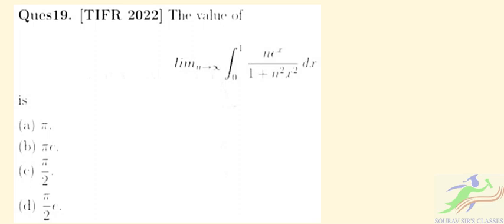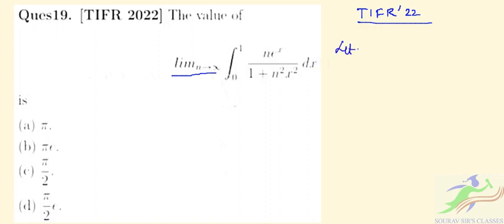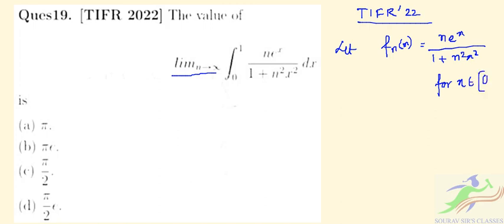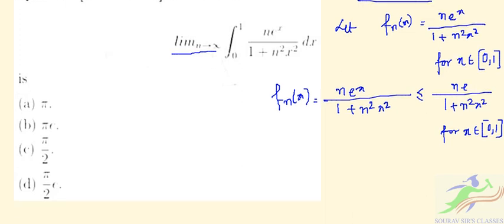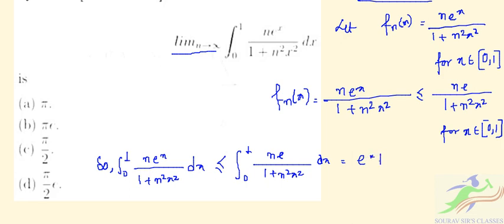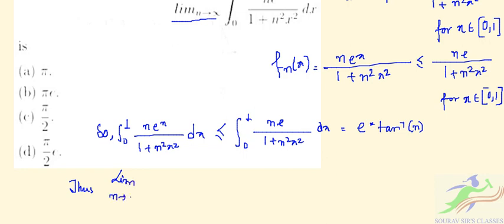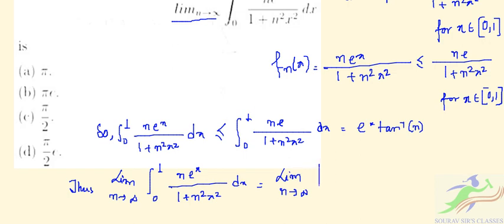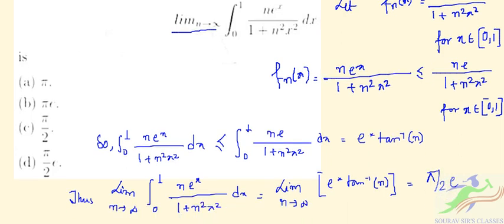TIFR 2022 || MATHS PhD SOLUTIONS 2022 || Tata Institute of Fundamental Research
TIFR GS Syllabus 2022 tifr.res.in TIFR, as Tata Institute of Fundamental Research, is India's premier institution for advanced research in fundamental sciences. The candidates who are preparing for the upcoming exam are advised to check the TIFR GS Syllabus 2022 for the TIFR GS test before the exam date. TIFR Aspirants Should know the Details of Exam Pattern, TIFR GS Syllabus 2022, and more. The Graduate Programme at TIFR classified into the following Subjects - Mathematics, Physics, Chemistry, Biology, Computer & Systems Sciences (including Communications and Applied Probability), and Science Education.

TIFR GS is supervised by the Tata Institute of Fundamental Research for Graduate School Admissions. The Institute runs a graduate programme leading to the award of Ph.D., Integrated M.Sc.-Ph.D. as well as M.Sc. degree in certain subjects. The candidates who are preparing for the upcoming exam are advised to check the syllabus for the TIFR GS test before the exam date. TIFR Aspirants Should know the Details of Exam Pattern, Syllabus, and more. After the exam pattern, the next step in the preparation is to check the syllabus. TIFR has released the Syllabus for TIFR 2022 Entrance Exam for each subject at its official

TIFR 2022 Syllabus for Maths
Algebra: The main topics of Definitions of groups and Examples. Finite and infinite, commutative and non-commutative, Cyclic groups, subgroups, Homomorphisms, quotients. Definitions of rings and fields and Examples. Essential facts about vector spaces, Matrix, icdeterminants, nranks of linear transformations, Characteristic and minimal polynomials, Symmetric matrices; Integers and their basic properties. Inner products, positive definiteness.

Analysis: Basic facts about real and complex numbers, convergence of sequences, and series of real and complex numbers, continuity, differentiability, and Riemann integration of practical nvalued functions. Defined on an interval (finite or infinite), Elementary functions (polynomial functions, rational functions; Exponential and log, trigonometric functions, Sequences and series of services, and their different types of convergence, ordinary differential equations.

Geometry/Topology: Elementary geometric properties of standard shapes and figures in 2 and 3-dimensional Euclidean spaces (e.g., triangles, circles, disc, spheres). topplane analytic geometry ( Coordinate geometry) and trigonometry. Definition and basic properties of metric spaces, examples of subset Euclidean spaces (of any dimension), connectedness, compactness. Convergence in metric spaces, continuity of functions between metric spaces.

General: Pigeon-hole principle (box principle), induction, Elementary properties of divisibility, Elementary.

Permutations and combinations, binomial coefficients, elementary probability theory, combinatorics,primary reasoning with graphs.

📌WHATSAPP AT

FOR

 📚   STUDY MATERIALS